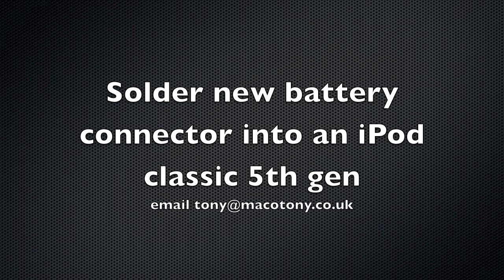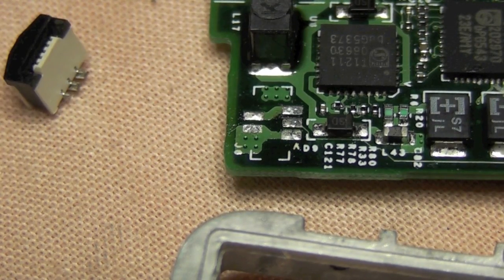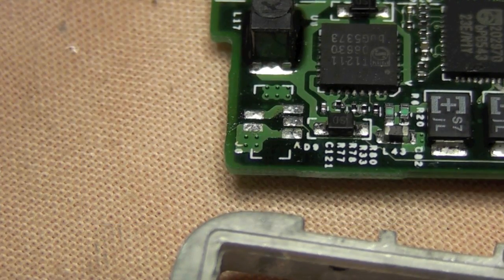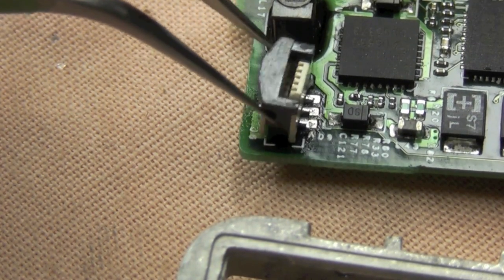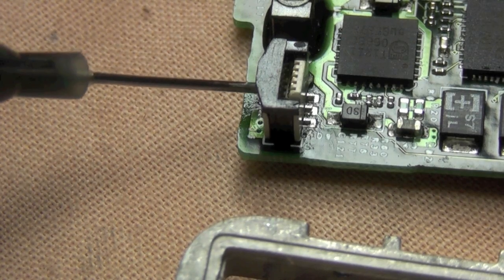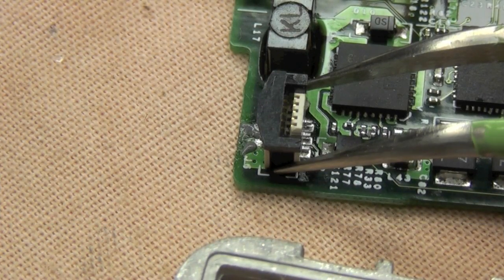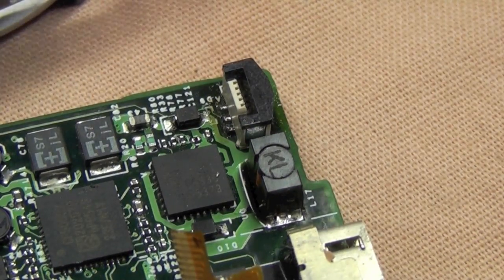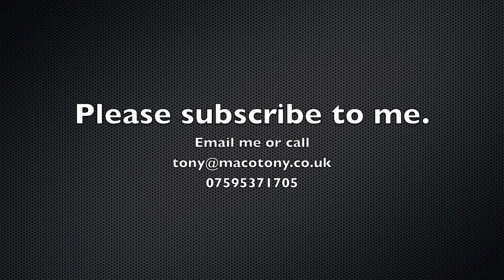Fix ipod classic battery connector repair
soldering a new battery connector into an iPod classic 5th gen